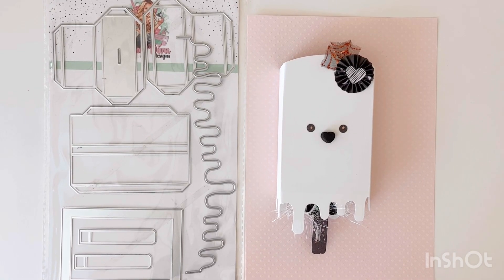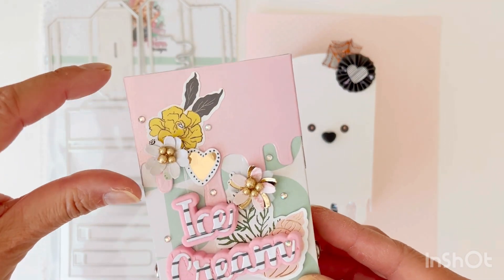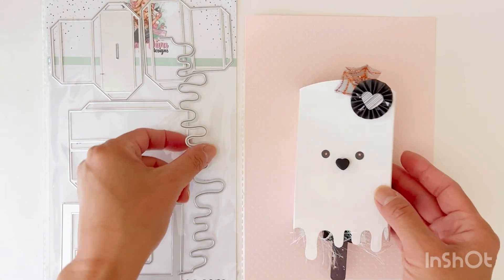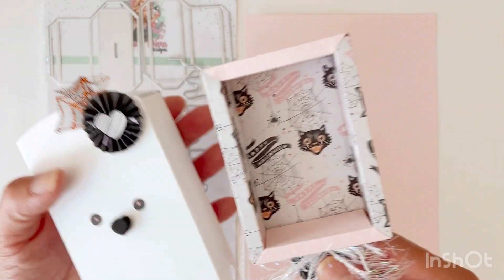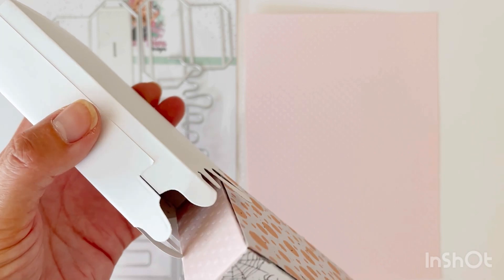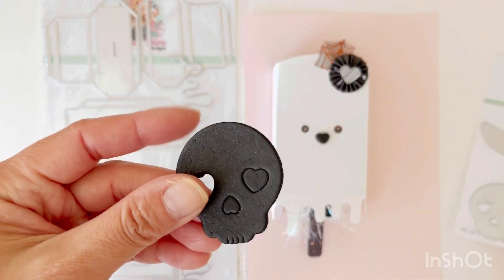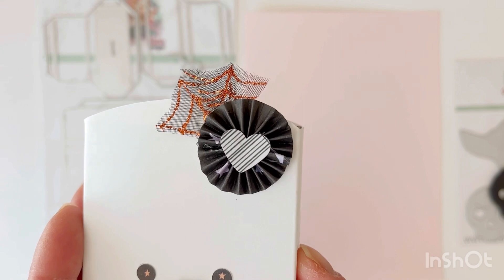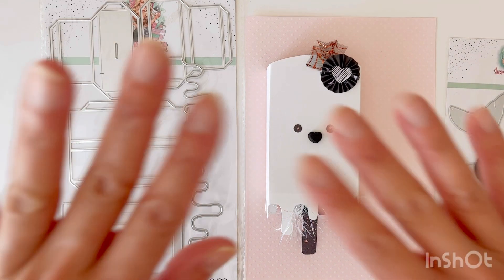Project Share for ScrapDiva Designs - Halloween Popsicle Gift Box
🌸Follow scrapdivadesigns for project inspiration.